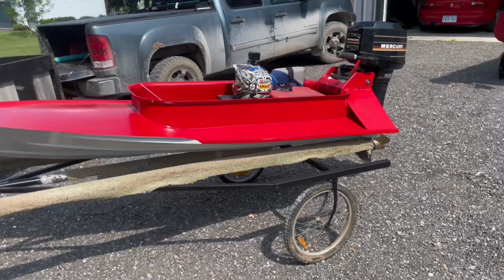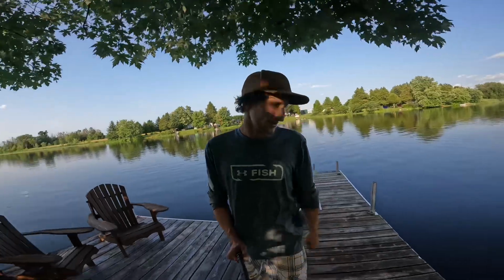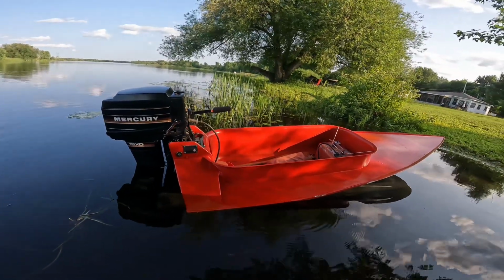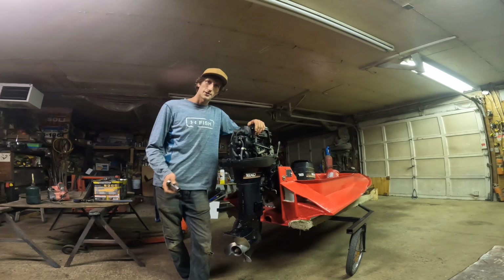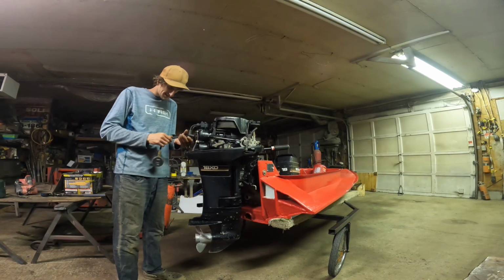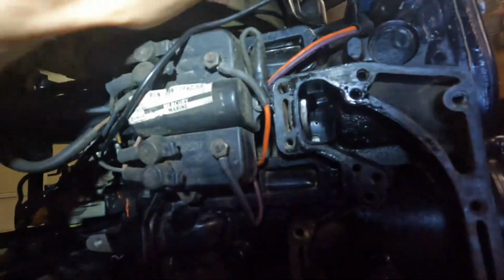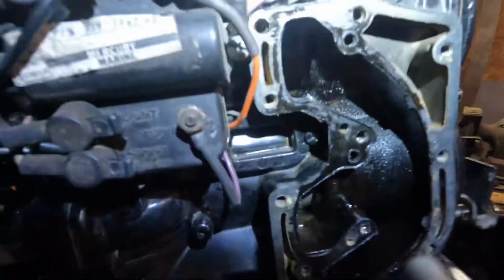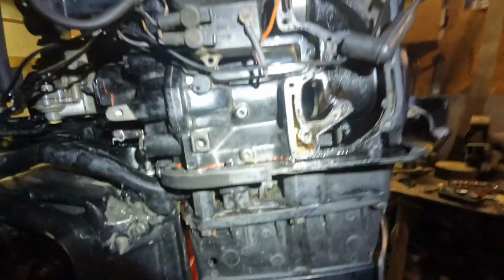Bathtub boat testing catastrophic failure!!!! ￼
Today I went to get some speed runs in with my little bathtub boat and have fun on the river but the engine had other plans!